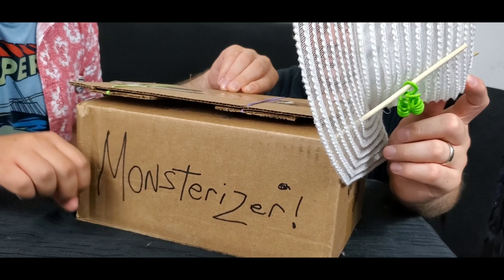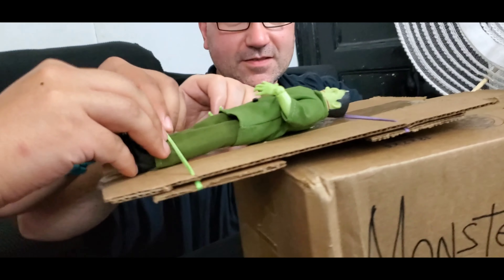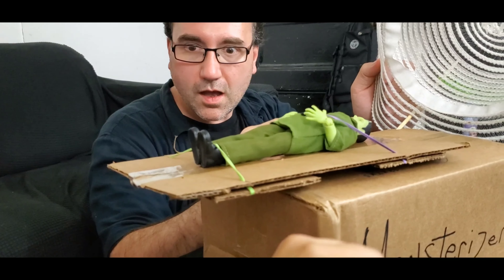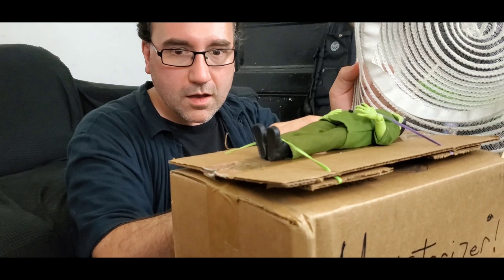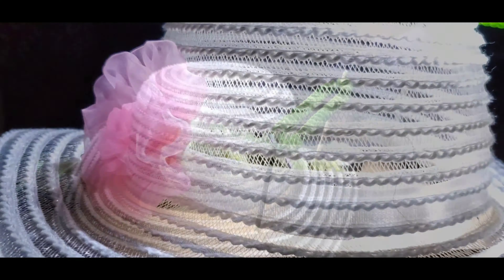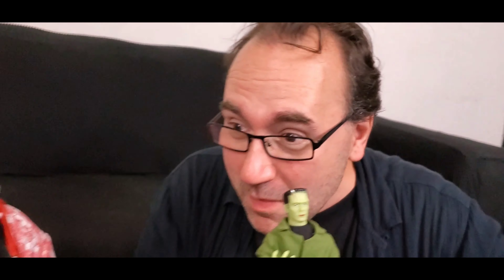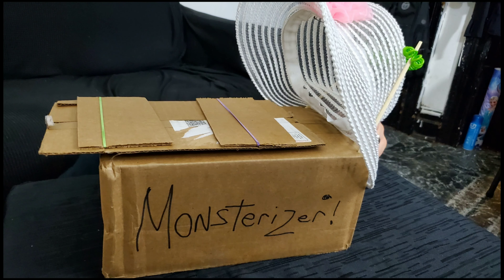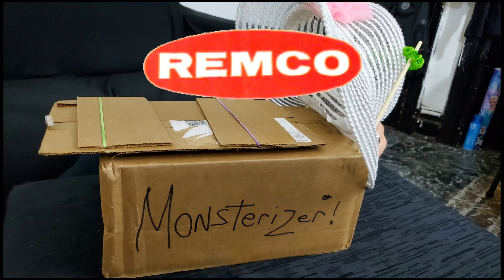Remco monsterizer (remake)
Narrator: John Faust
Kid one : Steven Biscotti
Kid two: Rob Base

Filmed by Crystal Base
Edited by Shakil Assi

Videos like this will be coming more often along with our other content